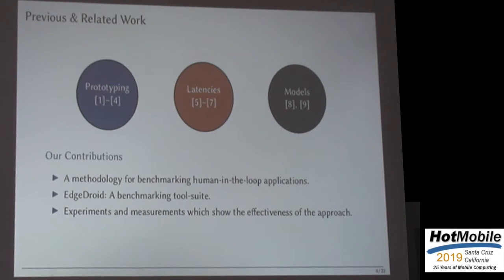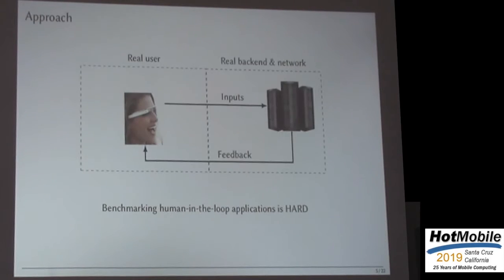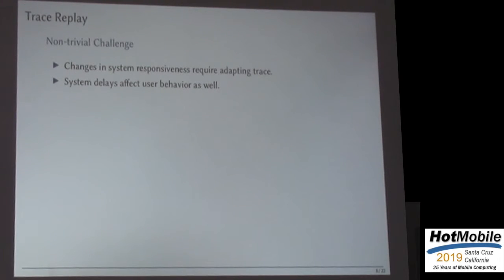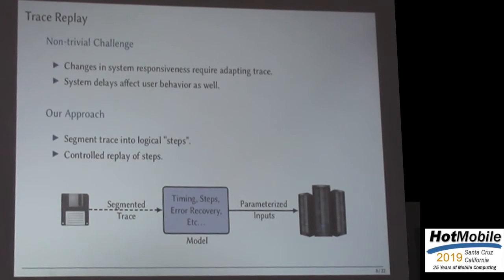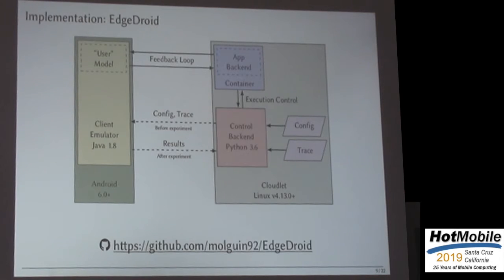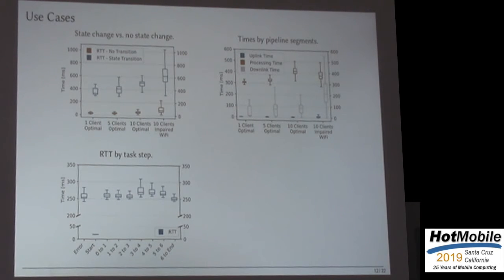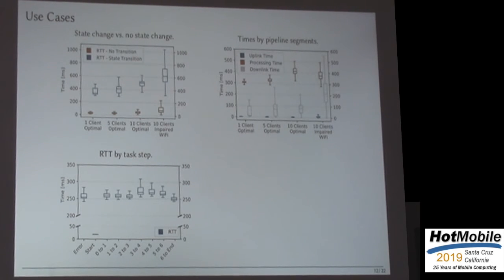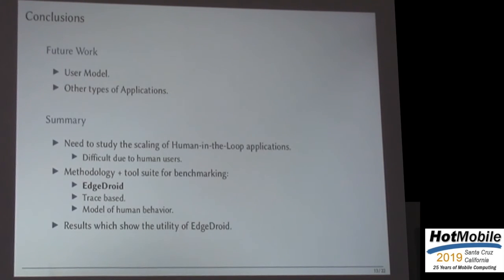HotMobile 2019 - EdgeDroid: An Experimental Approach to Benchmarking Human-in-the-Loop Applications